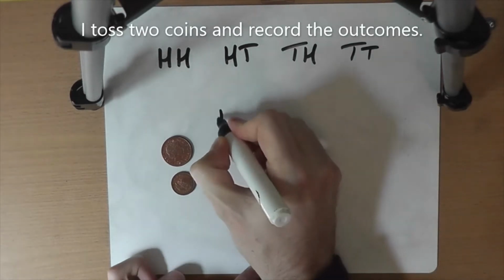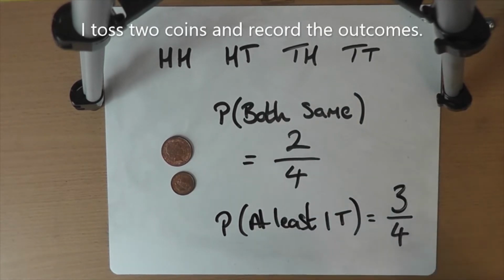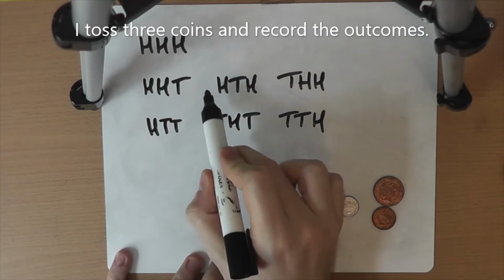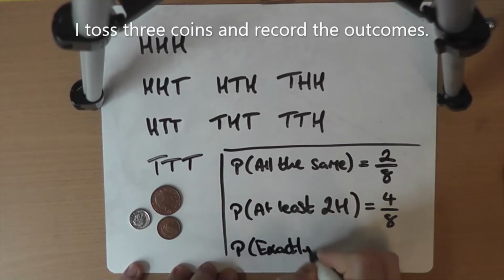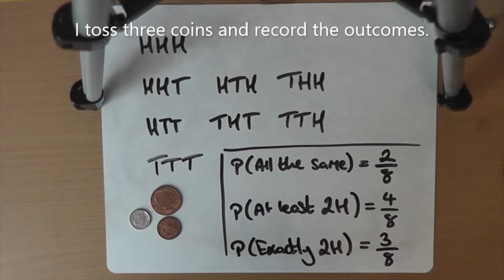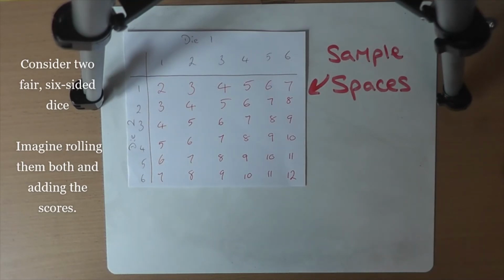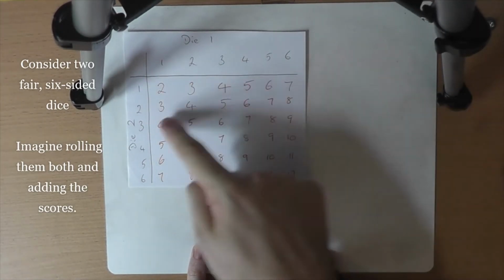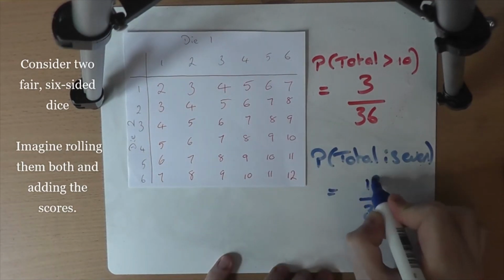Probability (Part 2): Multiple Events | GCSE Maths (Foundation)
Because sometimes, funnily enough, things don't happen one at a time. Who knew?

1:19 Multiple events as a list
5:44 Multiple events as a table